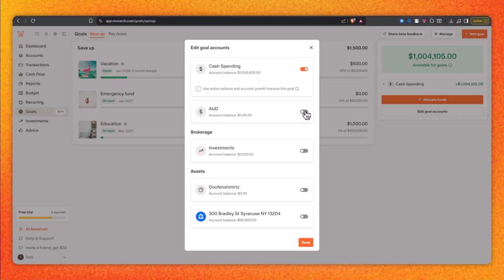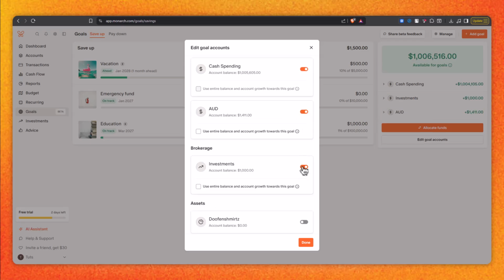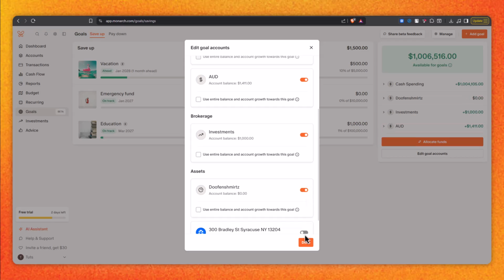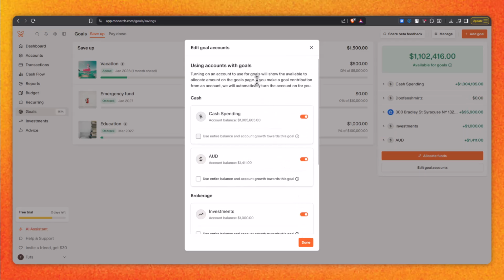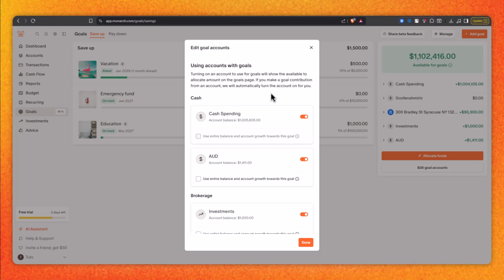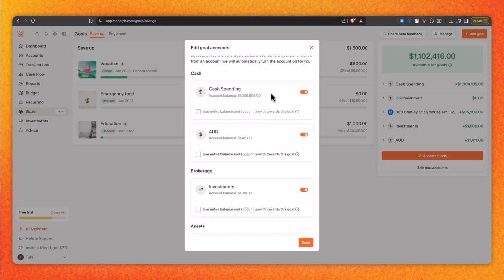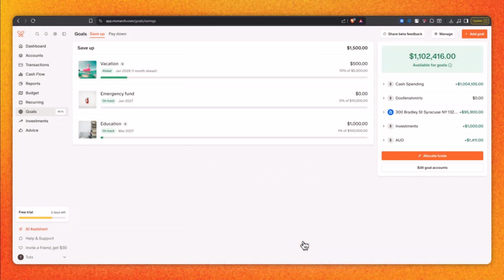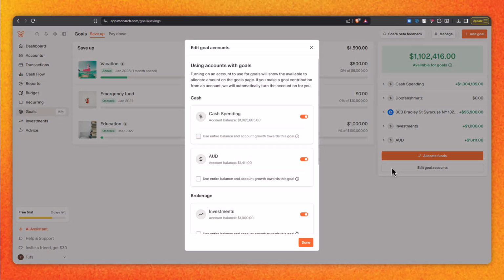How to link a Goal to an Account in Monarch (Step-by-step)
Learn exactly how to organize your finances by connecting your savings and investment accounts to specific financial goals within the Monarch Money app. This tutorial covers everything you need to know to ensure your tracking is accurate and automated.

In this video, you will learn:
• How to create a new goal in Monarch
• How to select and link specific accounts to your goals
• How to manage contributions and balances
• Tips for tracking your financial progress effectively

Master your money management and see your progress clearly by following this simple workflow.